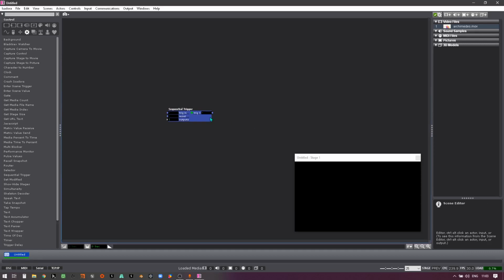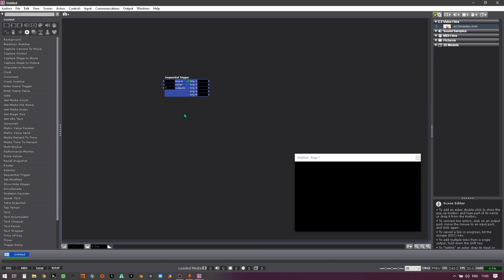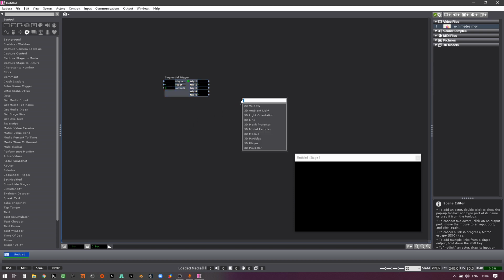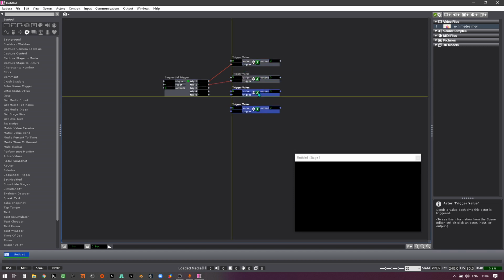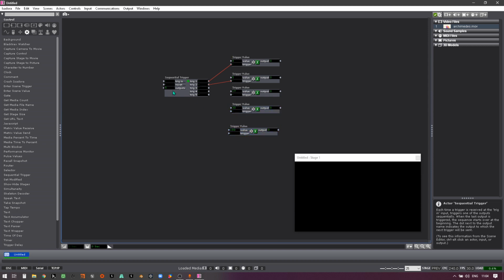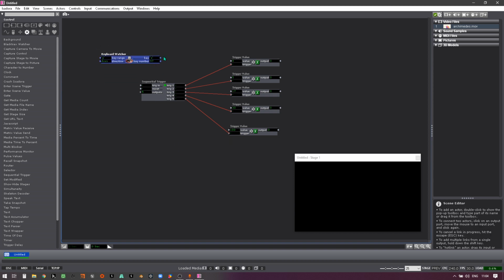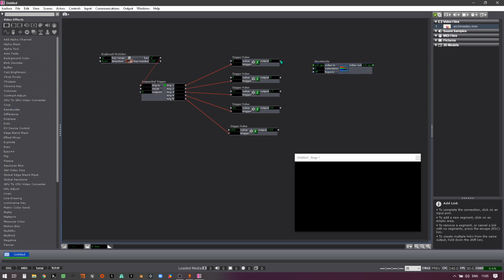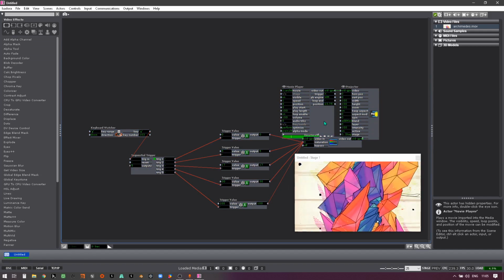Isadora & Sequential Trigger Actor & Keyboard Watcher & Trigger Value Actor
Video Credit: Beeple